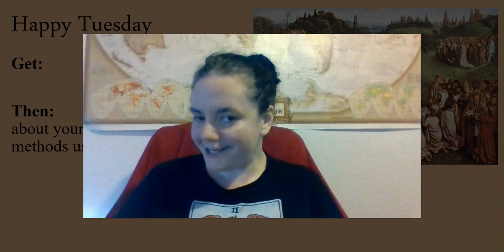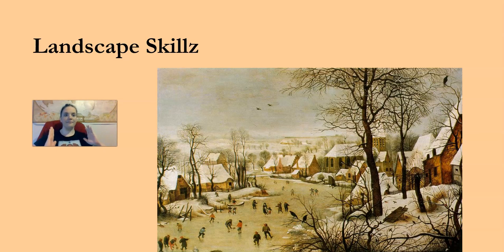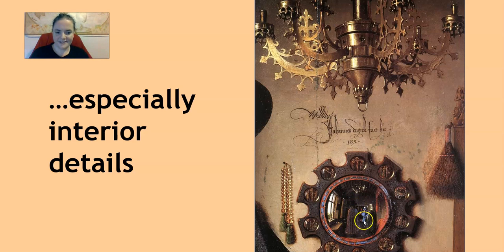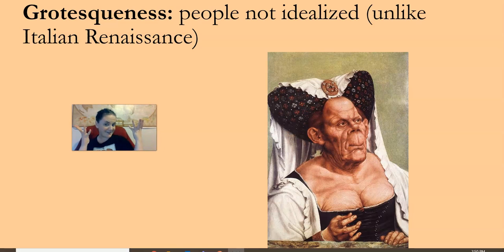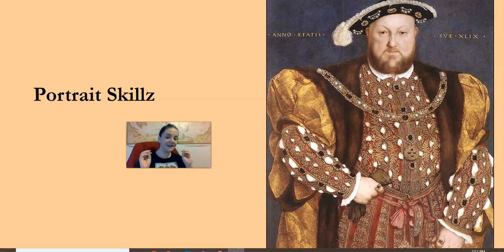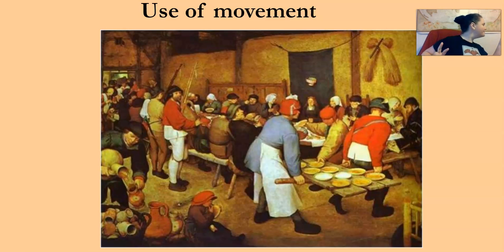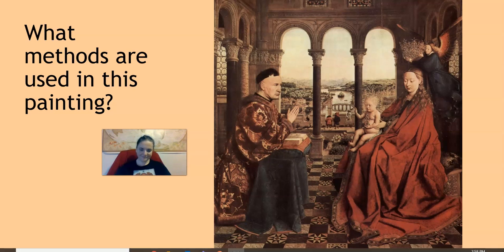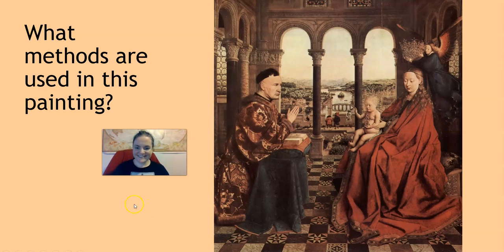Methods Lecture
Video lecture on methods for the art presentation. Have your assignment sheet open